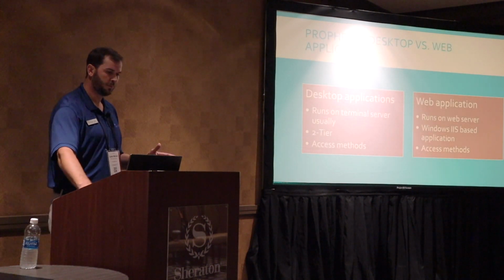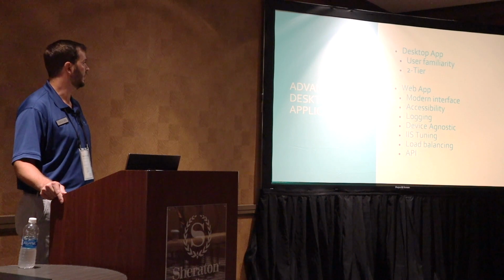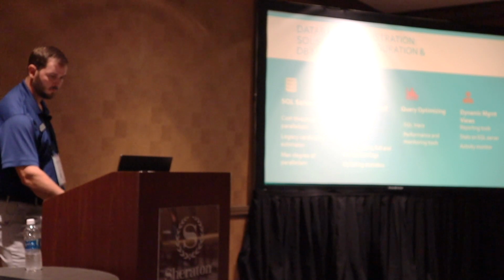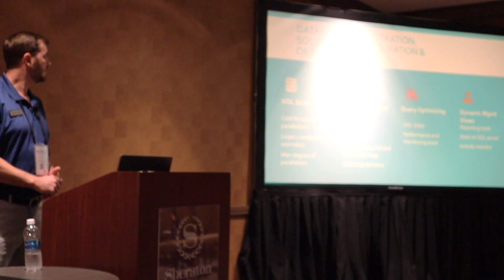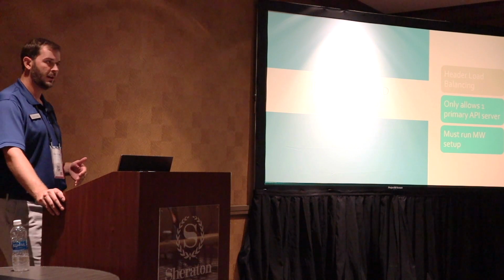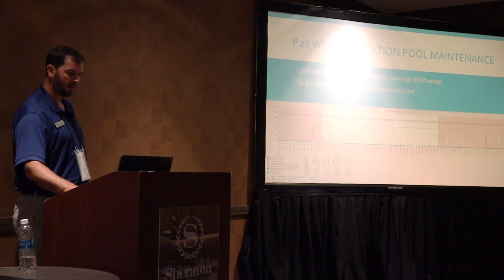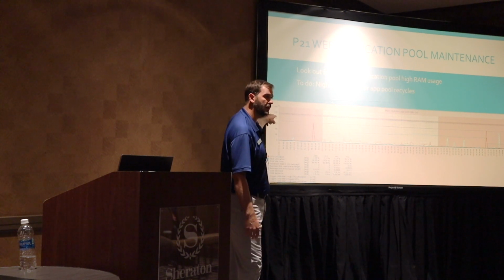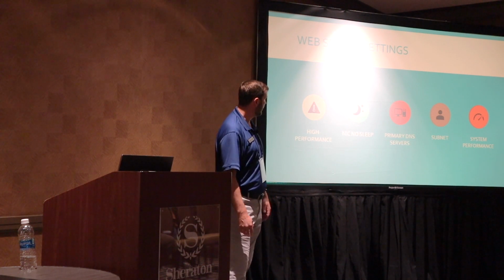P21WWUG CONNECT 2023: EstesGroup Breakout Session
Unlisted version.